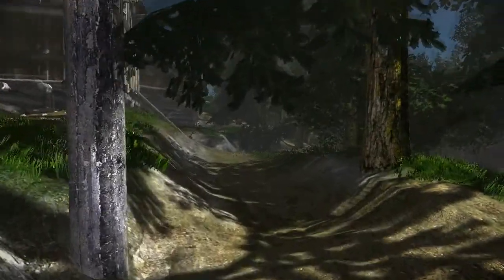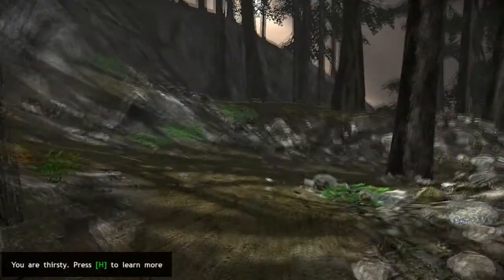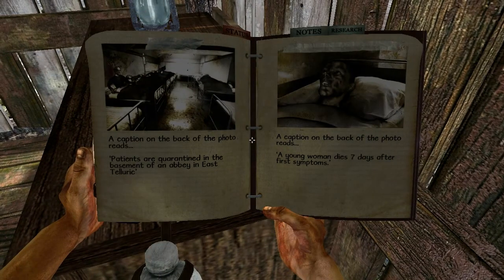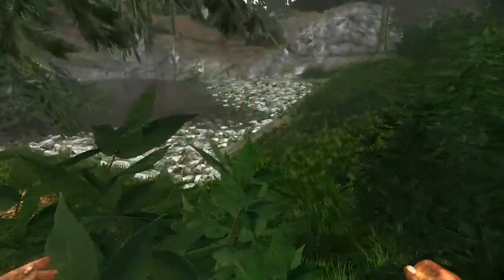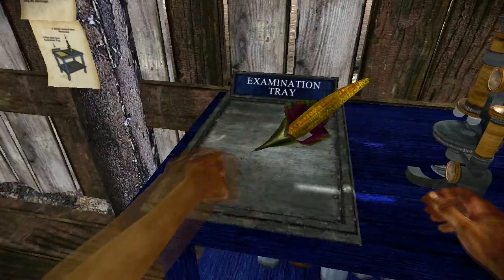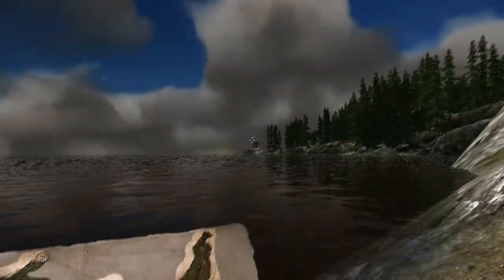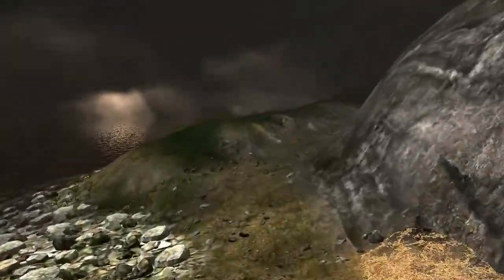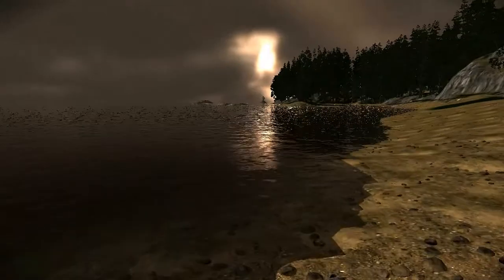Miasmata Entry 15: The Dead Poet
In this video, we meet a dead poet, find a giant plant, and draw ever closer to the cure to our disease.